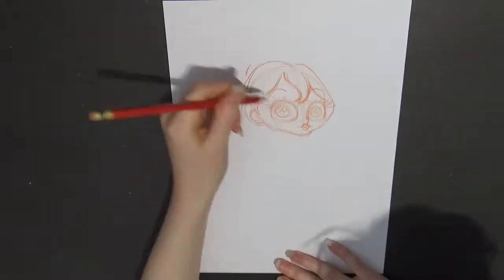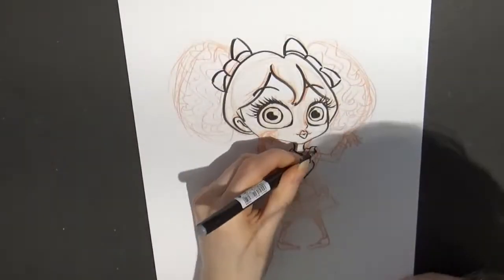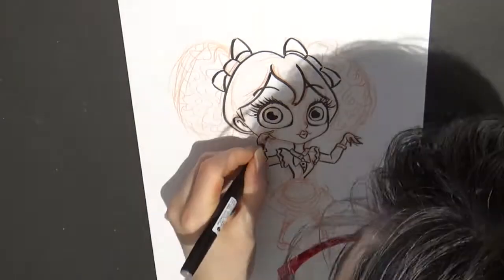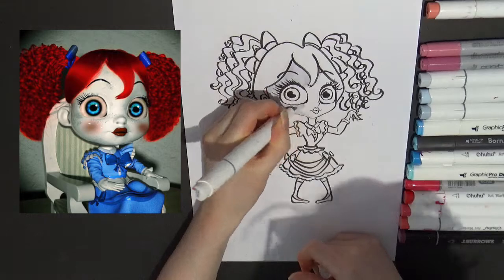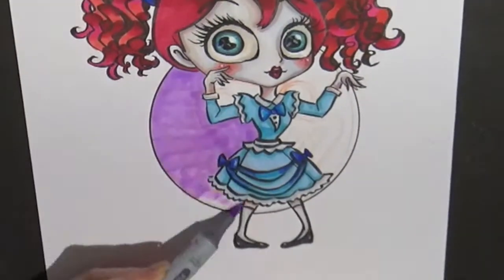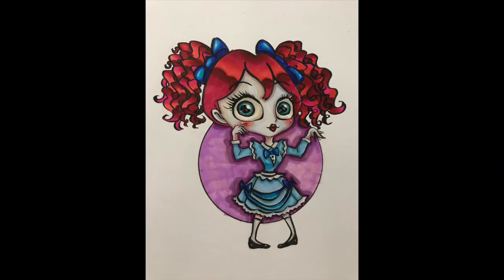Drawing Poppy from Poppy Playtime !! Poppy Playtime fanart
Today I will be drawing Poppy from the awesome new video game Poppy Playtime!!

So excited to draw some fanart for something while it's ACTUALLY popular, haha! (I usually draw it years too late!)

Hi! My name is KikiKolour and I am an artist who draws traditional art using mainly alcohol based markers and sometimes pencils and watercolour!

If you liked this video please check out my youtube channel for more videos like this one!

Q & A:
How long have you been drawing? : My whole life, but I've wanted to be an illustrator since I was 7!
Youtube goal? : 500 in a year of being on youtube!
What do you want to be when you grow up? : Haha, so many things! An Illustrator, author, video game artist and designer, scriptwriter and doll designer!
What companies do you want to work for? : MGA, Mattel, Moose Toys, Gears for Breakfast, Nintendo and/or Illumination productions!